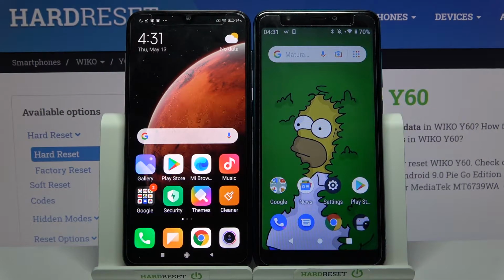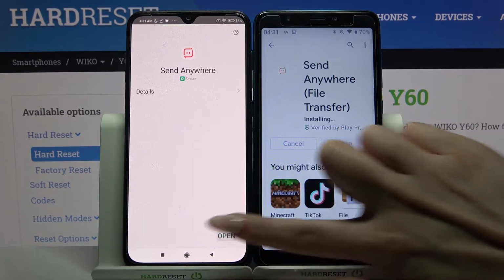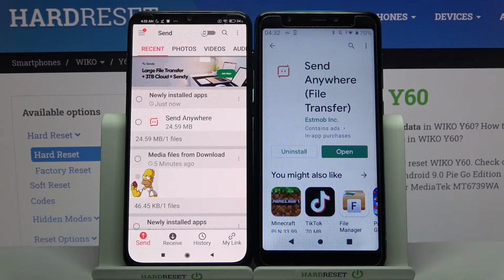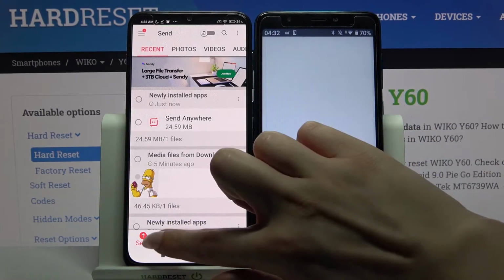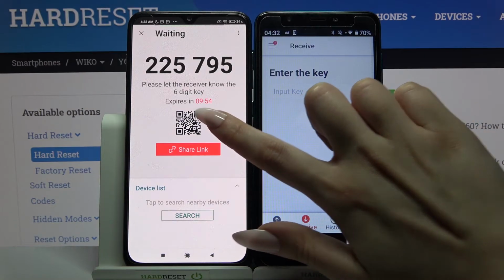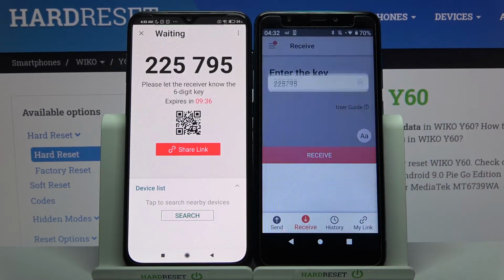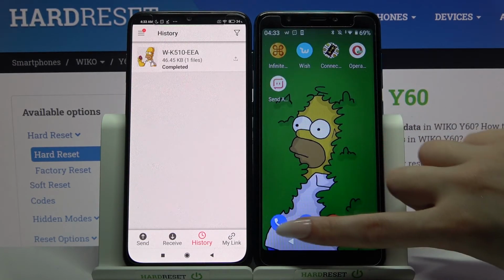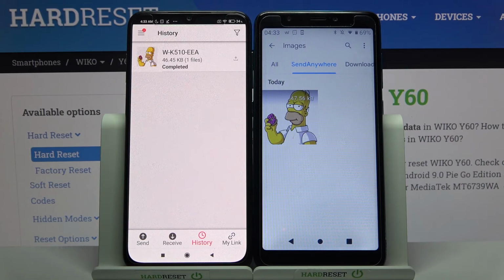How to Move Data from Android to WIKO Y60 –Transfer All Files Between Any Android and WIKO Y60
More tutorials with WIKO Y60:
If you are looking for a way to move data from an old Android phone to WIKO Y60 you are in right place. Transfer all data like photos, music, videos, contacts, apps, and more. You can do it in just a few clicks by using Send Anywhere app. It’s the best way to clone between the old phone and WIKO Y60. Transfer files for another Android phone to WIKO Y60.

How to move data from Android device to WIKO Y60? How to clone Android phone to WIKO Y60? How to transfer all files to WIKO Y60? How to synchronize the old phone with WIKO Y60?